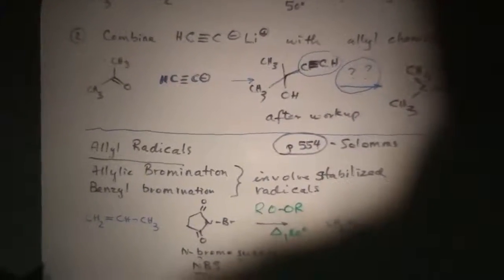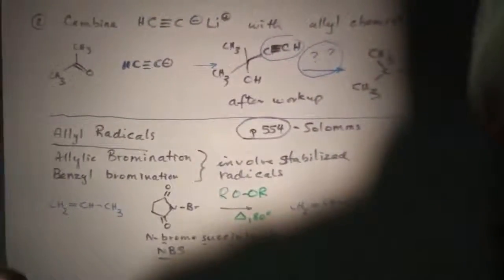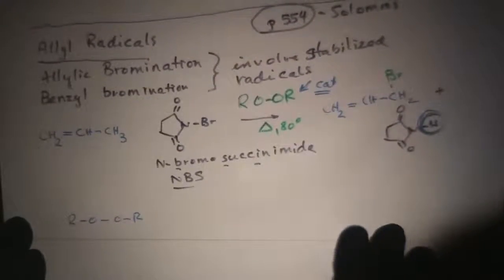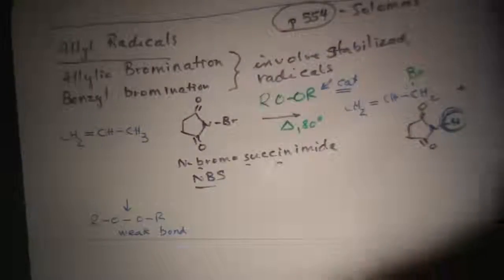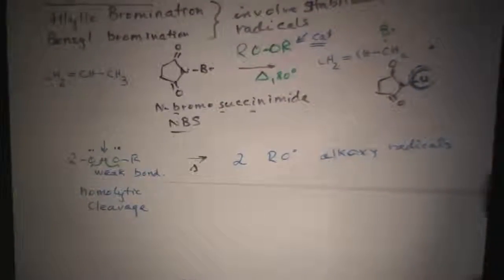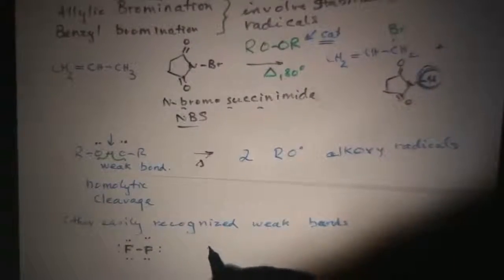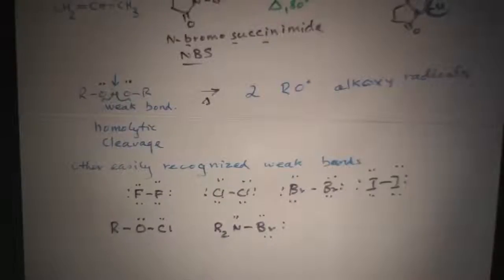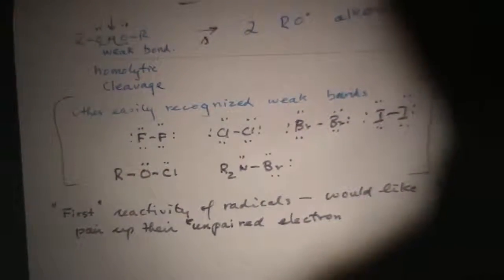[OU 2009 Fall Term] CHEM 2120 LEC 2009/09/29 Part. 7